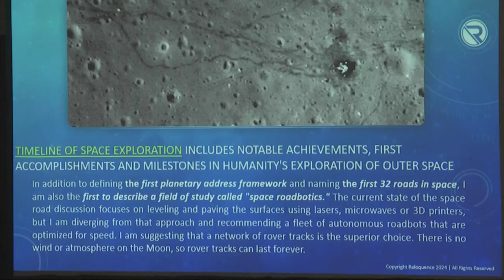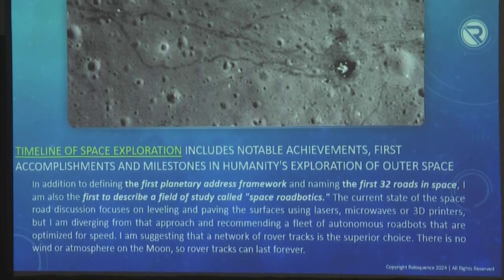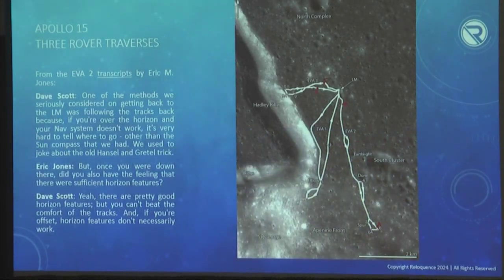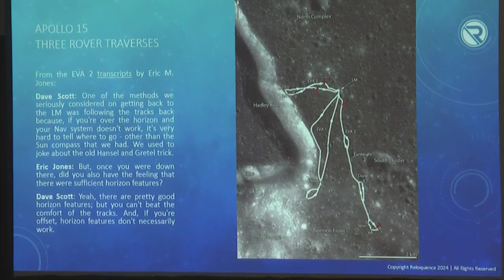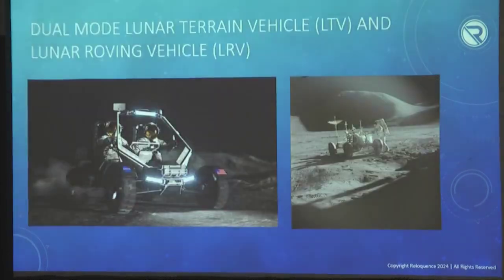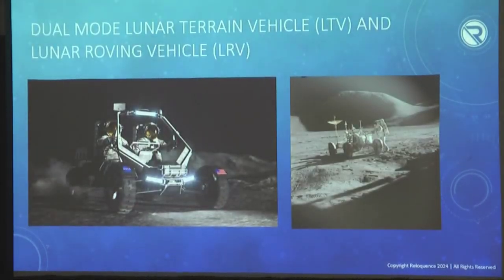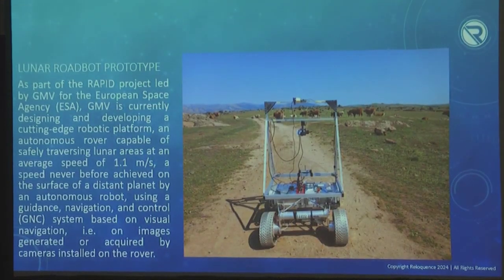Interplanetary Infrastructure - ISDC 2024 - The First Roads in Space - Space Roadbotics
Short clip from the Interplanetary Infrastructure session at ISDC 2024 defining "space roadbotics."

Manned rovers are capable of handling rugged terrain and don't required paved surfaces. I am suggesting that a network of rover tracks is the superior choice, giving the astronauts an alternative to their navigation systems for finding their way back to the base or to an unexplored destination.

During EVA 2 for Apollo 15, Commander Dave Scott became disoriented when over the horizon from the lunar module, and preferred to use "the old Hansel and Gretel trick" to get back to Falcon.

There is no atmosphere on the Moon, so it's hard to judge sizes and distances, and everything appears to be much closer. With no wind, rover tracks can last forever. 🐾

The other interesting aspect to consider, in addition to being over the horizon in the rover, is being too far from the lunar module to walk back. One significant advantage to having a fleet of roadbots on the Moon while the astronauts complete a longer mission, is that they can serve as taxis or rescue vehicles, coming to the aid of a rover stranded miles away from the lunar base.